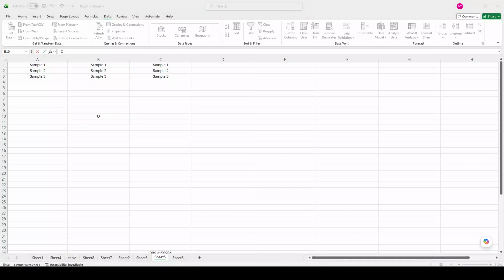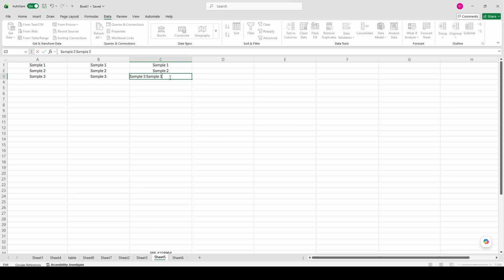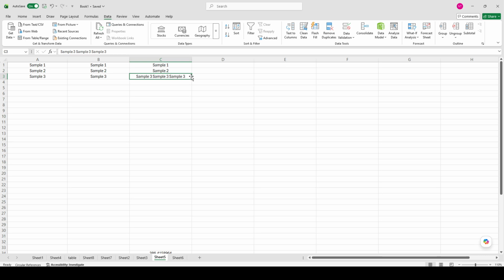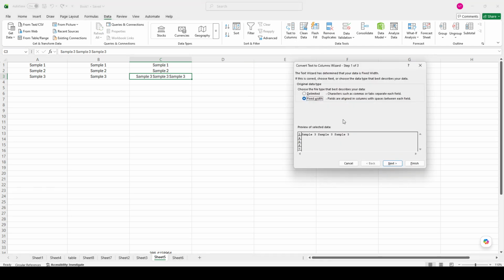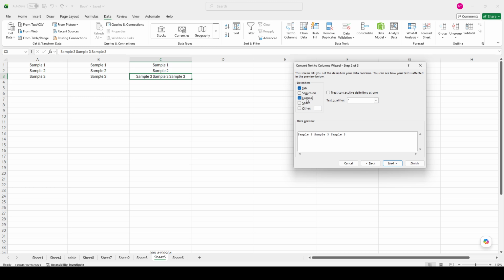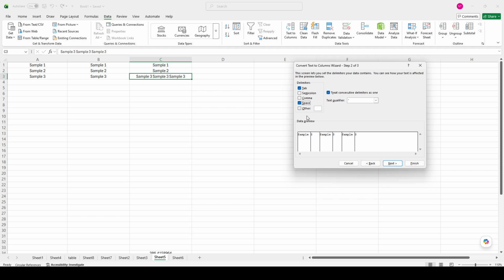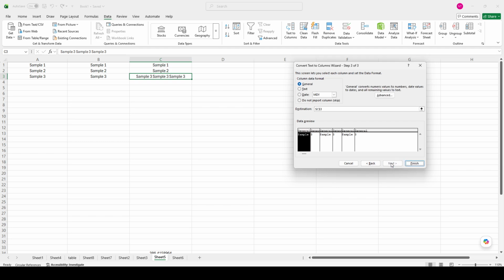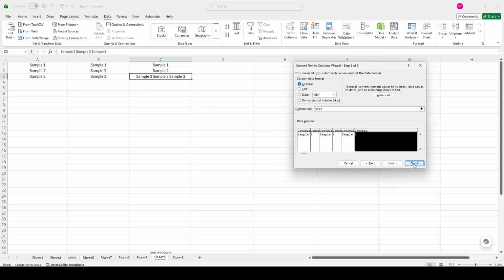How To Split Cells In Excel [2026 Guide]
How To Split Cells In Excel

Learn how to split cells in Excel so you can quickly separate names, addresses, or numbers into clean columns. In this short Excel tutorial, you’ll use Text to Columns, formulas, and Flash Fill to split text fast. Perfect if you’re searching for split text in Excel, separate data in Excel, or split a column into multiple columns.

-Google Drive
-Google Meets
-Google Sheets
-Google Chrome
-Google Forms
-Google Gmail